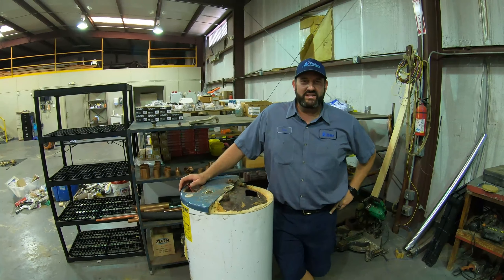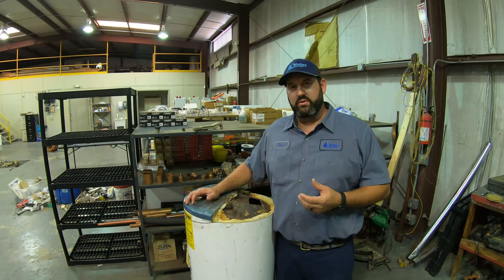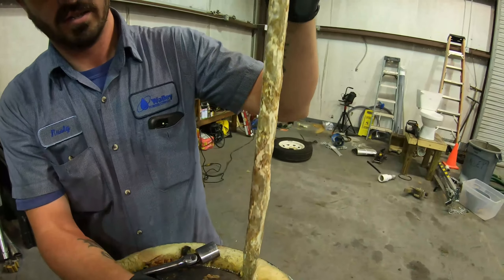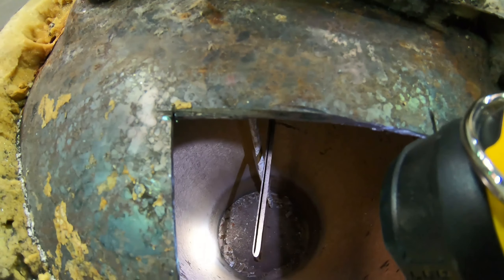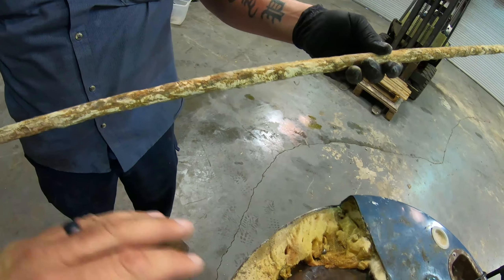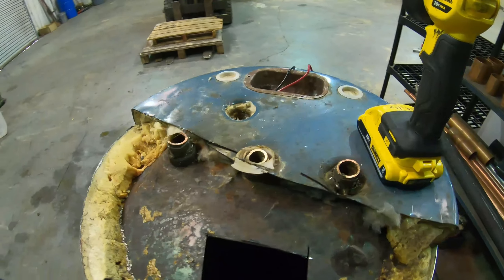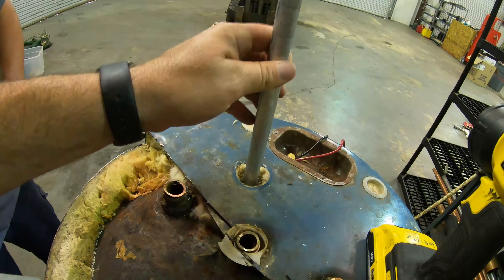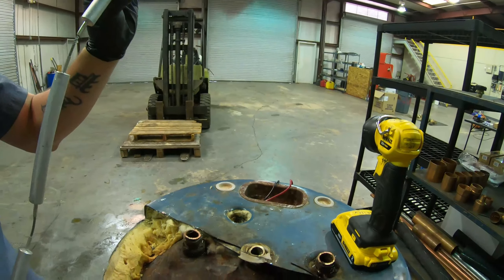ANODE ROD REPLACEMENT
In today's video, we show you how to take better care of your water heater and extend its life. Performing this preventative maintenance can save you money and headaches by keeping your water heater operating properly. We want you to get all of the life you can out of your water heater.